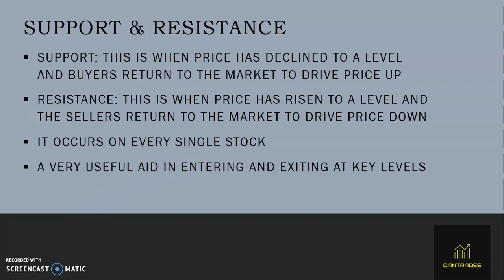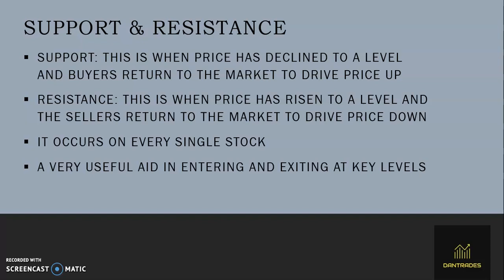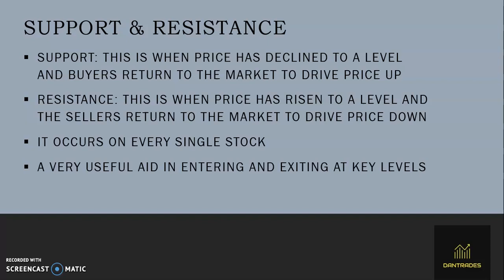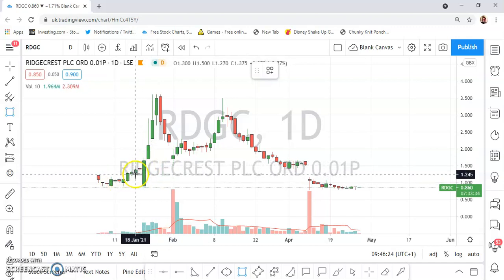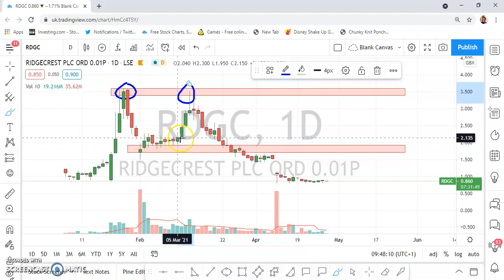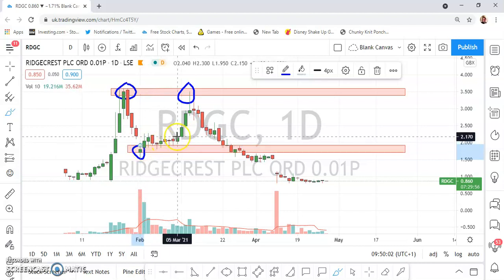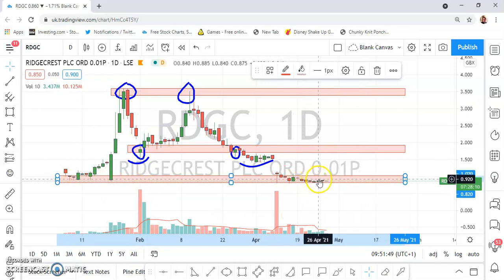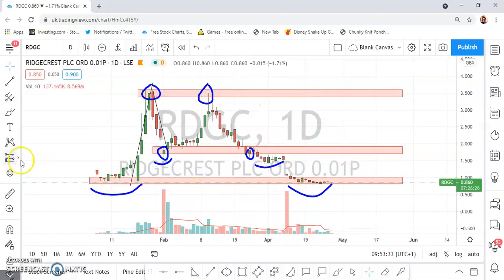Trading with Technical Analysis - Introduction to Support & Resistance Levels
This my first video, is an introduction to support and resistance levels for technical analysis trading.  It's ideal for beginners or traders wanting to branch out into technical analysis but it is also a reminder for more seasoned TAs.  My personal view is that prices do not simply bounce off a particular line, they can in fact bounce off, or defeat, any number of lines in a key band of support or resistance as demonstrated in this introductory video.  I really hope you gain something from the video, I will be building on this in future publications.

DanTrades publications do not offer investment advice and nothing in them should be construed as investment advice.  Our publications provide information and education for investors who can make their investment decisions without advice.

The information contained in our publications is not, and should not be read as, an offer or recommendation to buy or sell or a solicitation of an offer or recommendation to buy or sell any securities.  Our publications are not, and should not be seen as, a recommendation to use any particular investment strategy.

Seek professional advice if required
If you are unsure of any investment decision you should seek a professional financial advisor.  DanTrades is not a registered investment adviser and does not provide investment advice or recommendations. DanTrades are not regulated by the Financial Conduct Authority.

Please refrain from being a keyboard warrior, keep comments clean and respectful please.